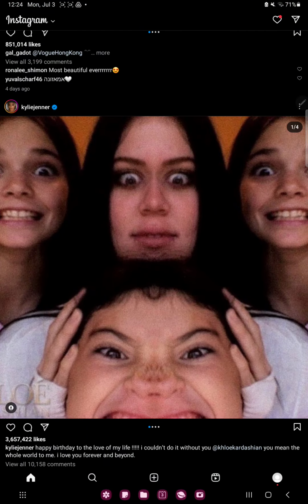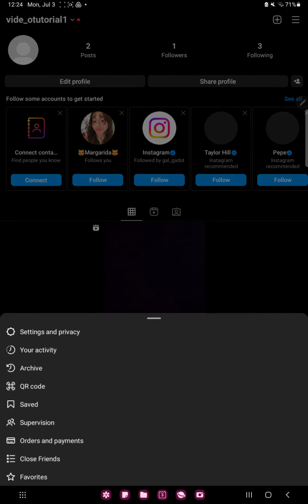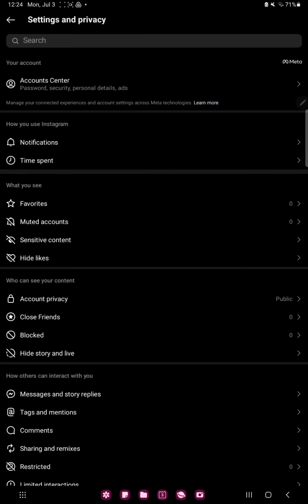How to hide likes on Instagram?